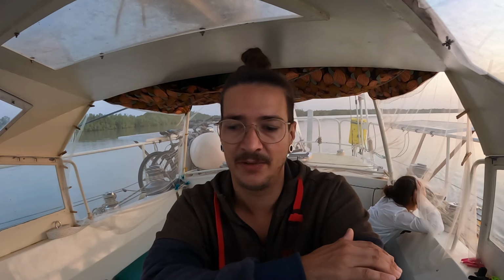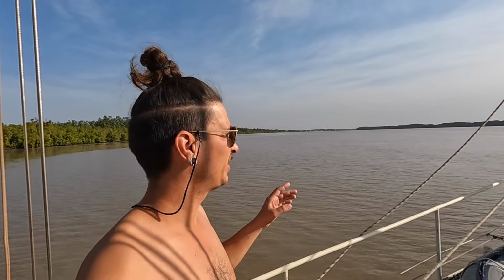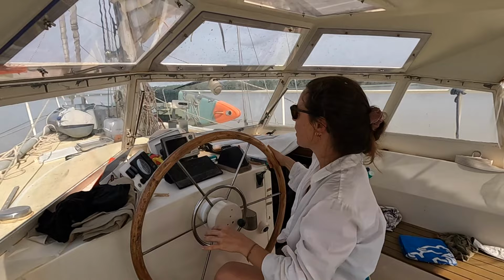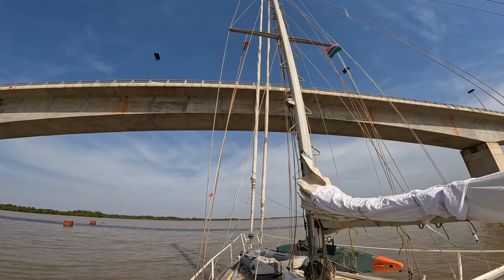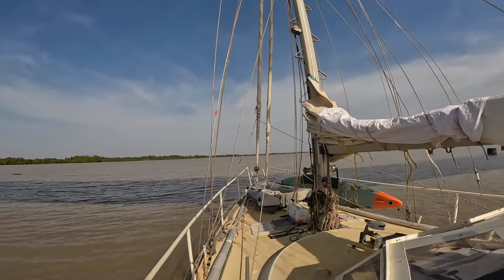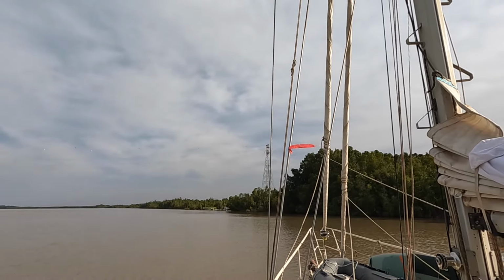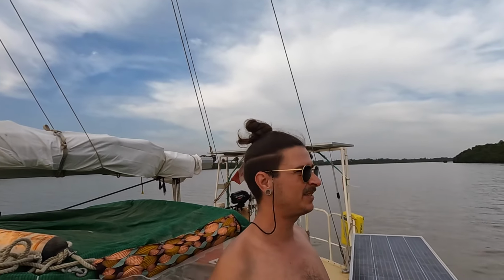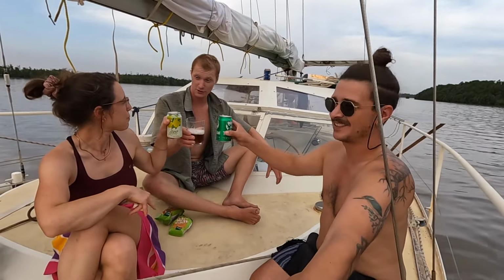Will our SAILBOAT fit under this BRIDGE? We face our biggest obstacle sailing up the Gambia river!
We are facing our biggest obstacle yet! The Senegambia bridge! This bridge connects the two shores of the Gambia and also the northern and southern parts of Senegal. And it's a major obstacle for sailboats wanting to sail upriver. We need to wait for low water to cross under this bridge to have enough space so our mast does not collide with it. There was not much room to spare!
Crossing this obstacle means that we are now officially upriver! Wohooo! Can't wait to explore the upper Gambia river, see hippos and amazing nature!

If you like what we are doing, consider supporting us!